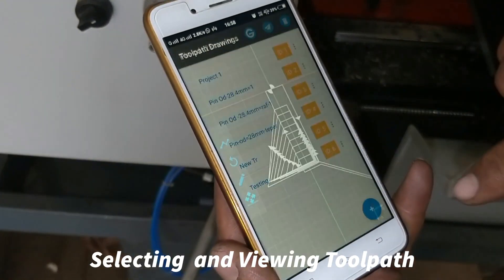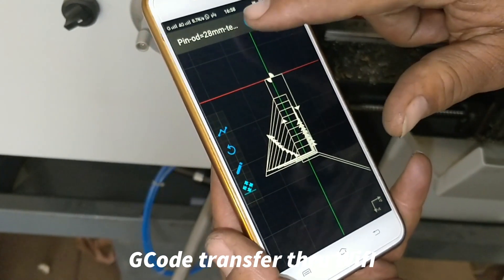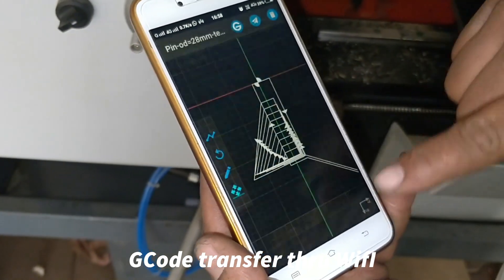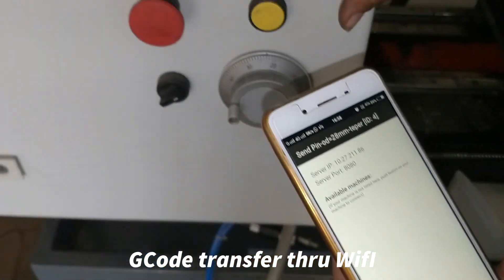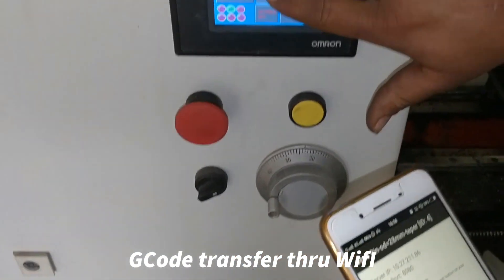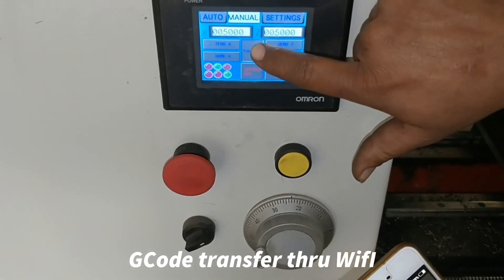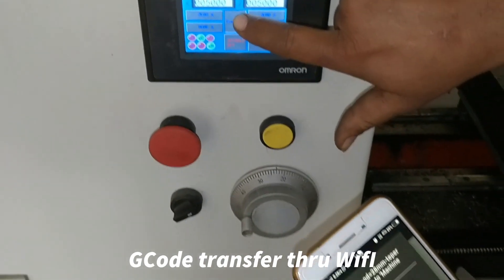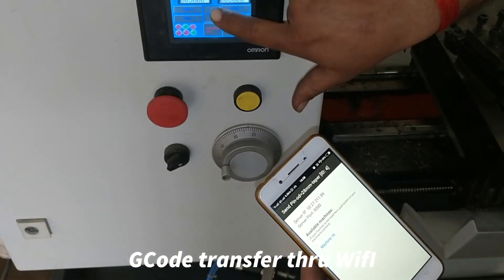Android Programmable CNC Control System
We have developed an Android app which helps user define simple toolpaths to the CNC machine. Our Embedded CNC controller does the actual coordination to create tool profiles as programmed. Removes requirement of CAD CAM software for simple jobs while keeping the controller affordable.